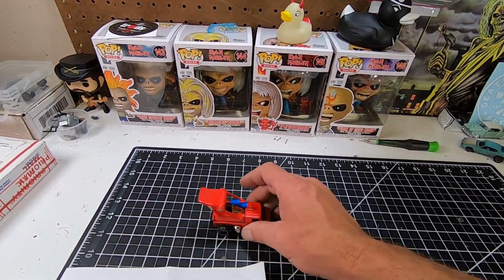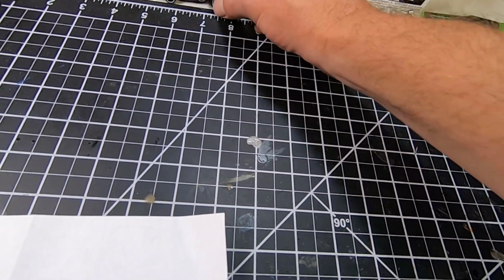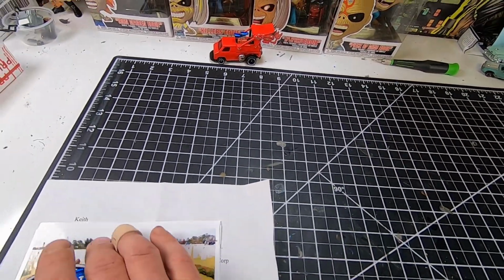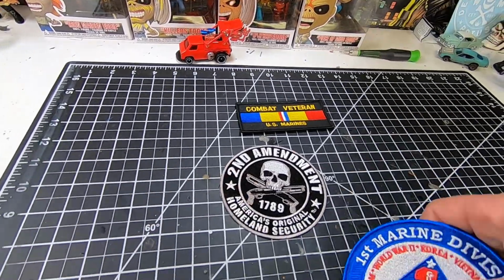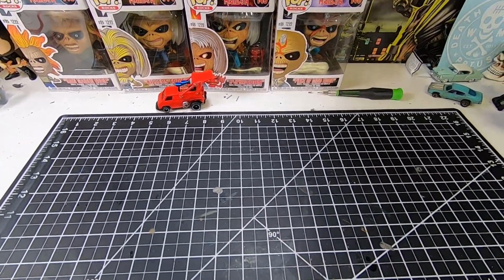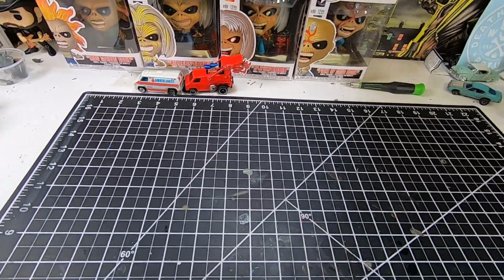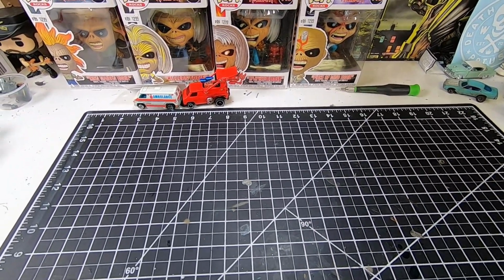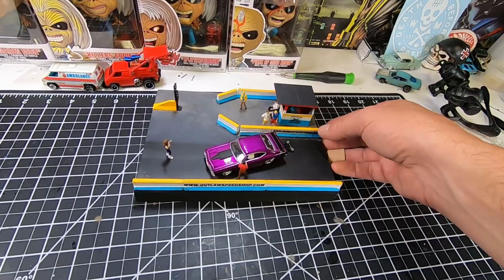Outlaw Speed Shop- Weekly Update August 2020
Huge shout out to all who help support the hobby!!!